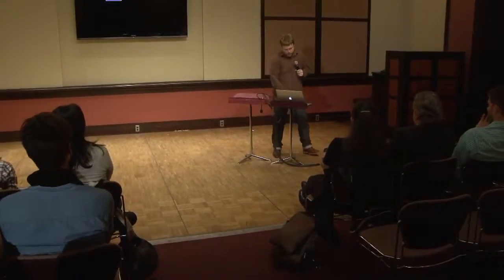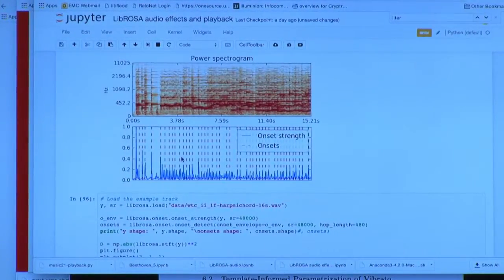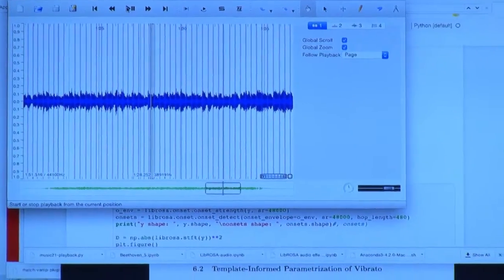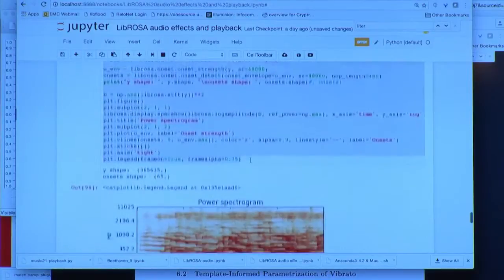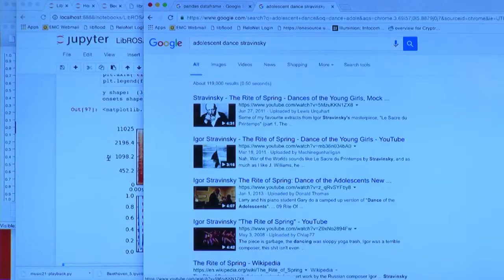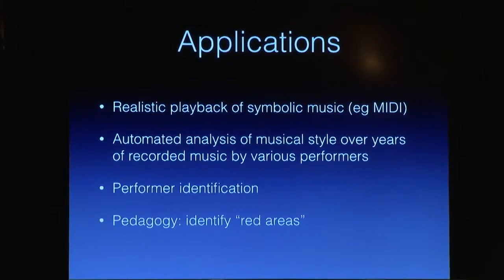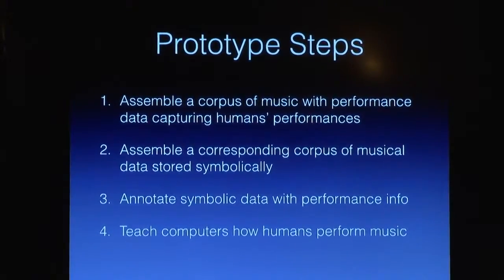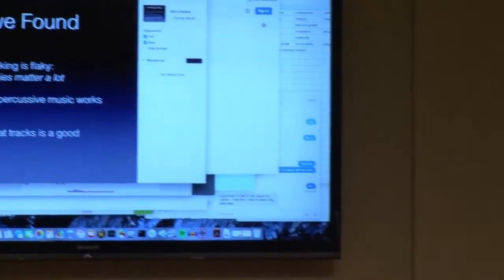Karajan | MIT Classical Music Hackathon: Chris Thorpe's presentation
The 3rd Classical Music Hackathon, presented by the Eliette and Herbert von Karajan Institute Salzburg and  the Massachusetts Institute of Technology (MIT), took place at the MIT Music Library from October 21–23, 2016.

Speaker: Chris Thorpe
Title: Challenges and Opportunities with Machine Learning of Music Performance Data